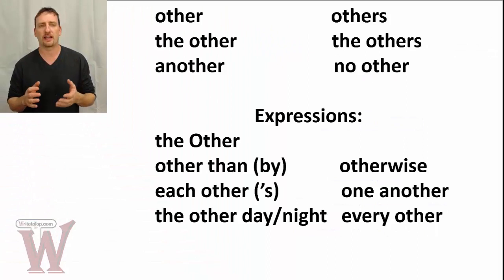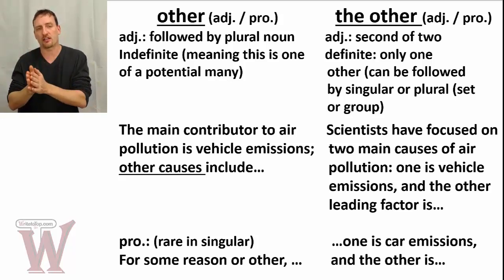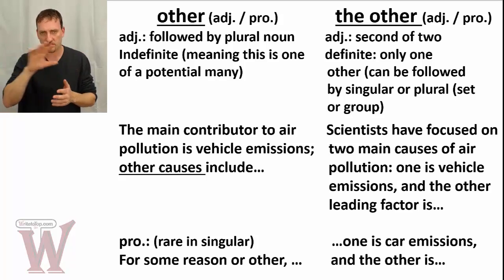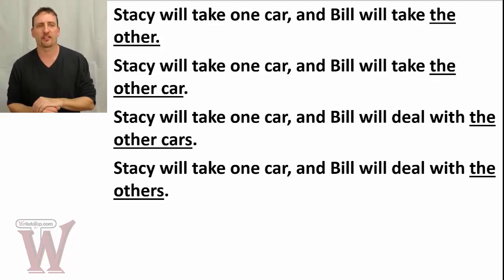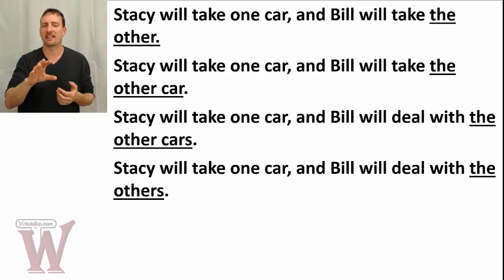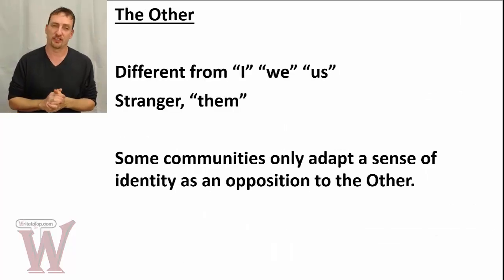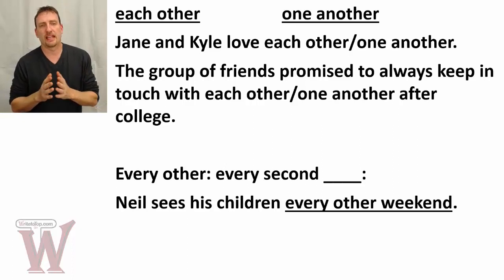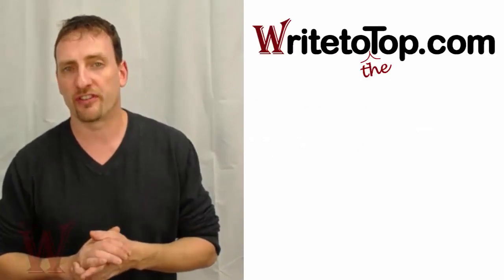Vocabulary Usage: Other, Another, The Other, Others [Write to Top]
Confusing "the other" and "another"? In this video we go over the different uses and show some samples where misunderstanding can occur. Look below for a breakdown to skip to the part you want to watch:

General meaning: 1:15
other vs. the other: 2:50
others vs. the others: 6:10
another & no other: 7:24
examples: 10:55
otherwise: 20:27

Want more great videos to help you pass the IELTS or TOEFL Writing Section? Support Write to the Top